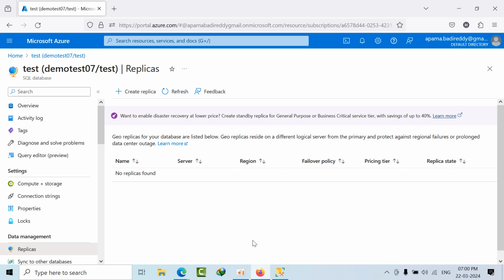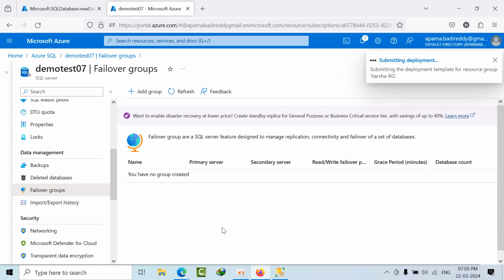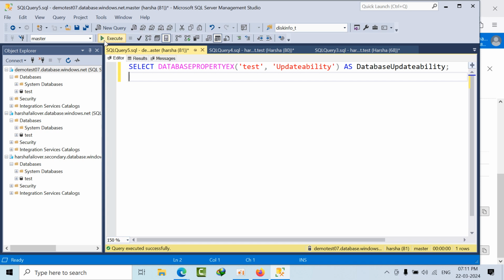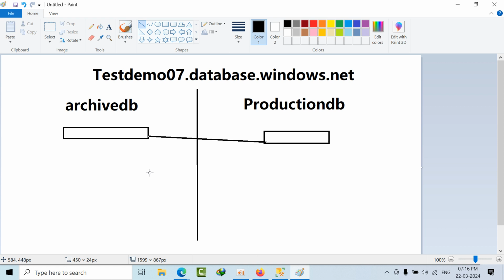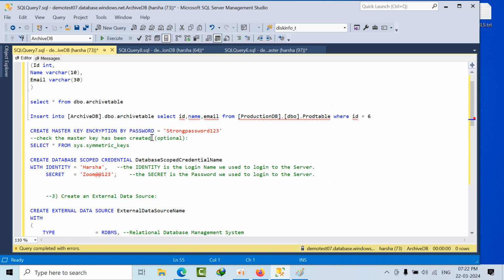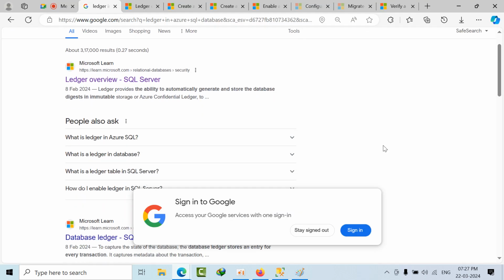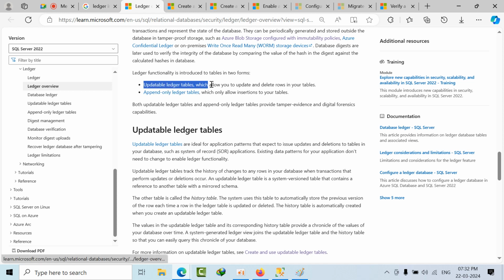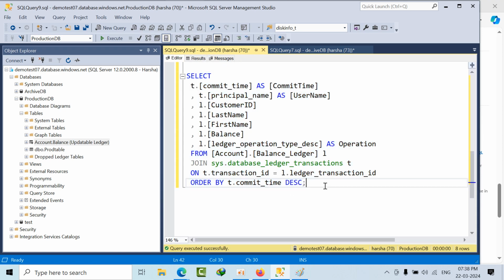Azure sql database workshop day 6 Part 1